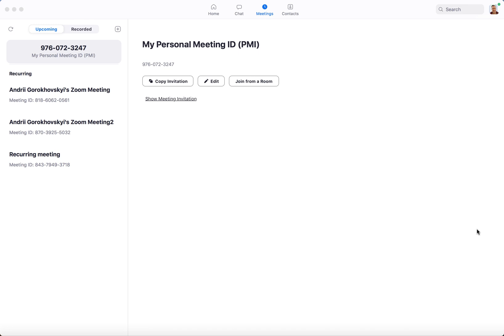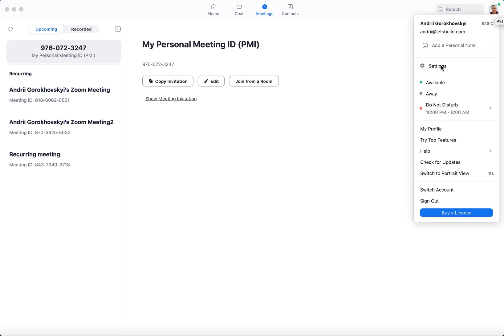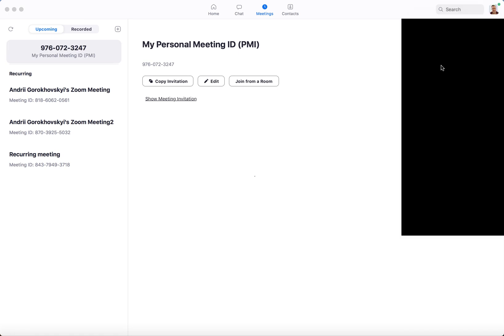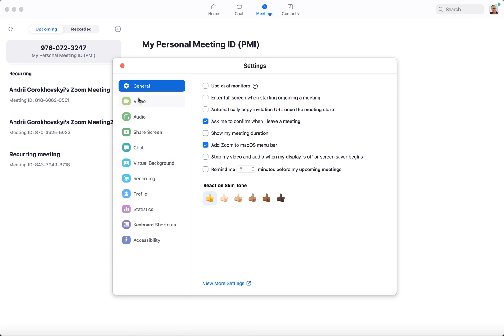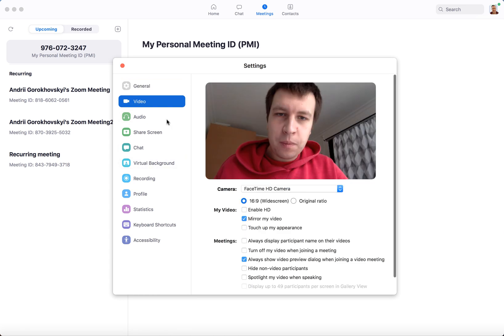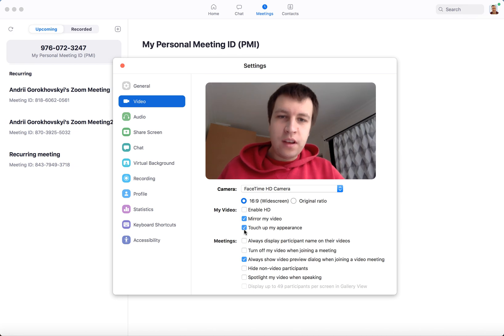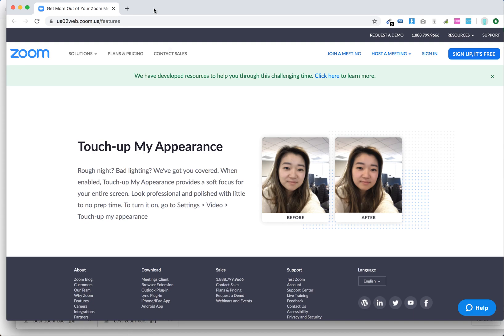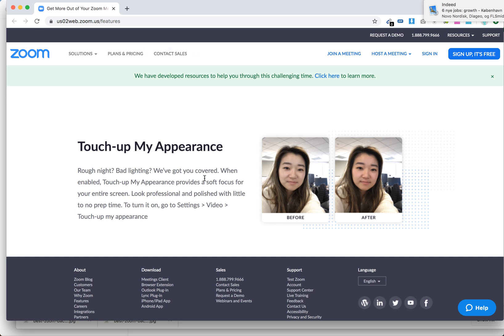How to TOUCH UP MY APPEARANCE in ZOOM?